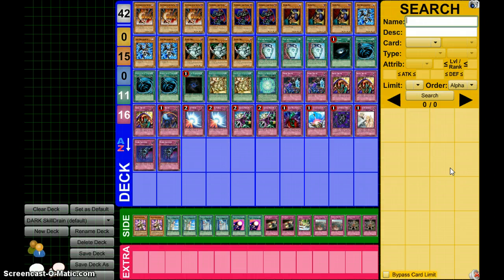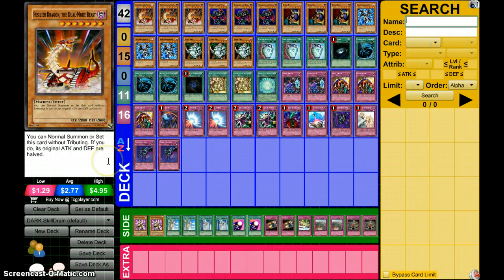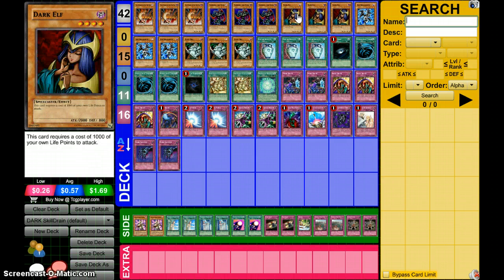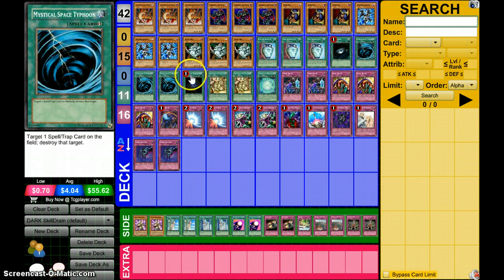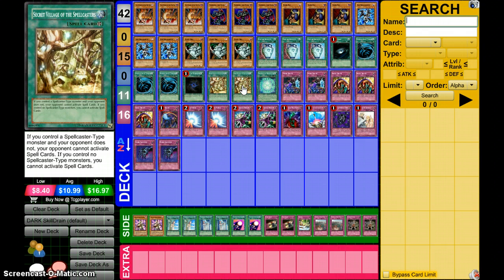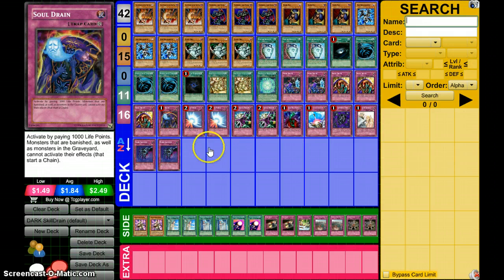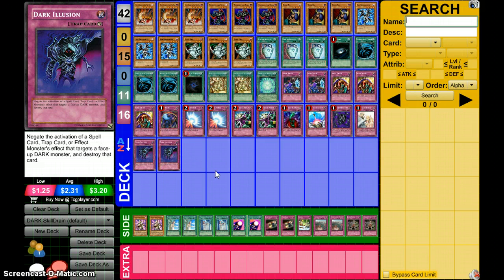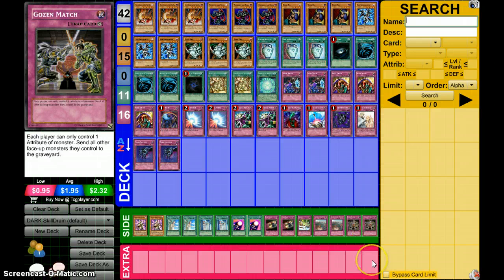DARK Skill Drain Deck Profile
Duels will come soon enough.